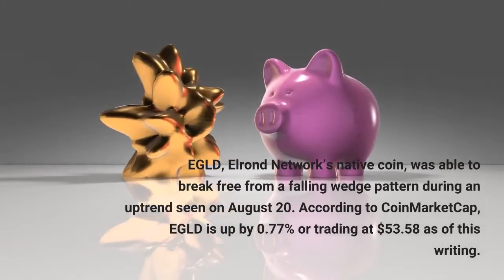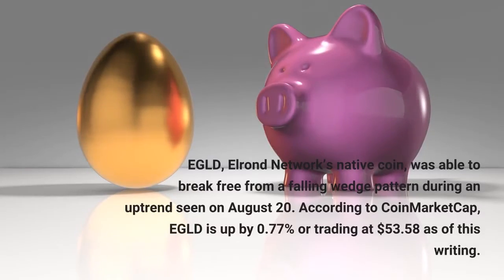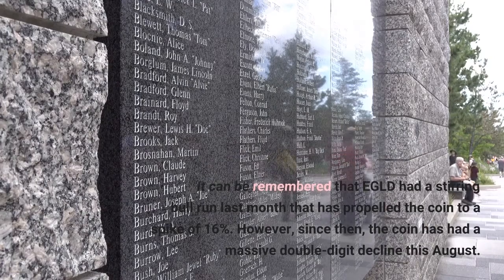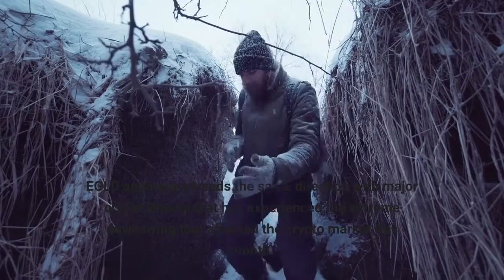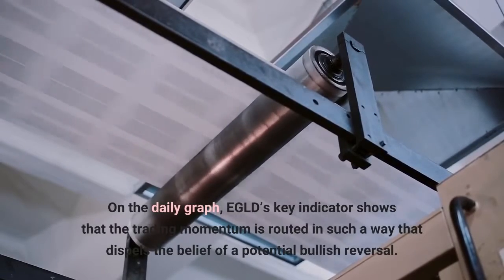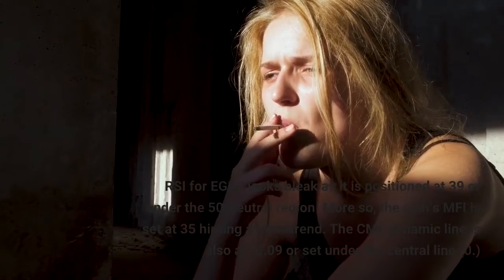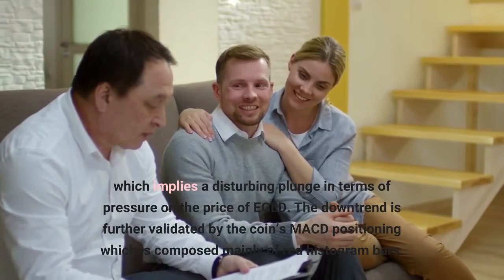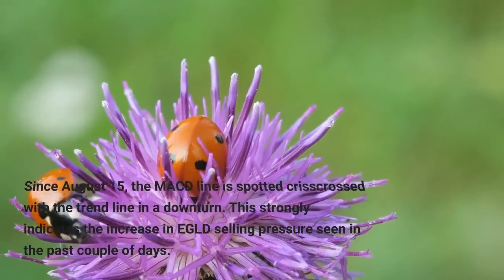Elrond Network Watch Consider This Before Filling Up Your Wallet With EGLD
EGLD, Elrond Network’s native coin, was able to break free from a falling wedge pattern during an uptrend seen on August 20. According to CoinMarketCap, EGLD is up by 0.77% or trading at $53.58 as of this writing. It can be remembered that EGLD had a stirring bull run last month that has propelled the coin to a spike of 16%. However, since then, the coin has had a massive double-digit decline this August. EGLD apparently treads the same direction with major crypto Bitcoin that has experienced the extreme downswing that affected the crypto market this month. An extrication spotted at a falling wedge usually ticks a spike in price. However, is this surefire sign to go all-in for EGLD? On the daily graph, EGLD’s key indicator shows that the trading momentum is routed in such a way that dispels the belief of a potential bullish reversal. RSI for EGLD looks bleak as it is positioned at 39 or under the 50-neutral region. More so, the coin’s MFI is set at 35 hinting a downtrend. The CMF dynamic line is also at -0.09 or set under the central line (0.) which implies a disturbing plunge in terms of pressure on the price of EGLD. The downtrend is further validated by the coin’s MACD positioning which is composed mainly of red histogram bars. Since August 15, the MACD line is spotted crisscrossed with the trend line in a downturn. This strongly indicates the increase in EGLD selling pressure seen in the past couple of days. Since early August, EGLD doesn’t seem to climb significantly in terms of social metrics. While EGLD did jump to a social high of 0.144% on August 9, it nosedived real quickly by 86%. Some 13.35 million EGLD coins were staked on Elrond in the past week. The week before that, 13.33 million EGLD coins were staked. More so, Maiar Exchange was able to record a 13% decline in TVL the past week. There were no important updates implemented on the network. As of press time, EGLD’s social dominance is at 0.019% which shows an 86% drop compared to its high seen on August 8. Since there have been no major updates to the network’s ecology in recent months, progression has been nosediving for several months. Elrond Network has processed 55.29 million transactions over the past few days, a 5% decrease over the 54.73 million transactions processed over the last week.